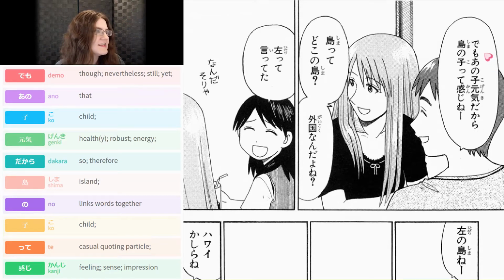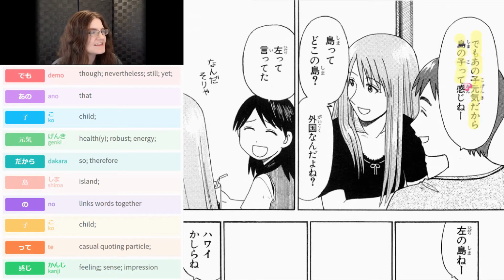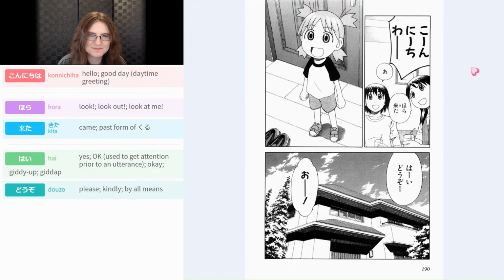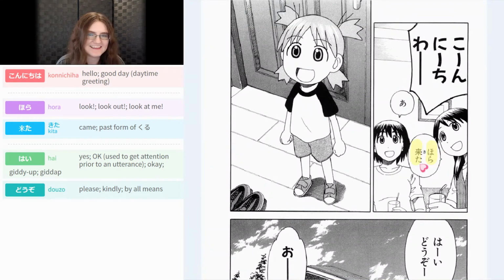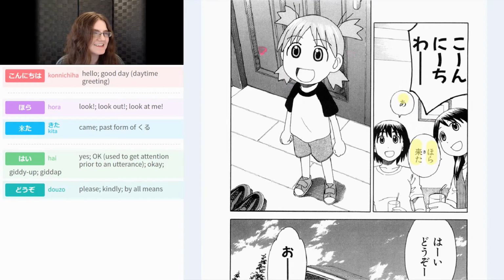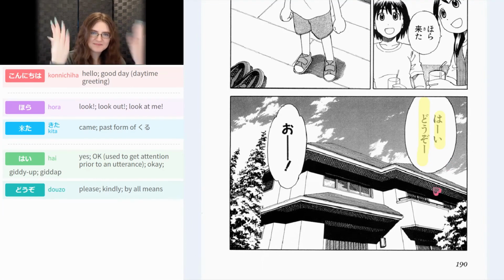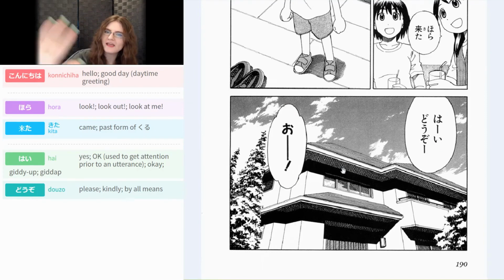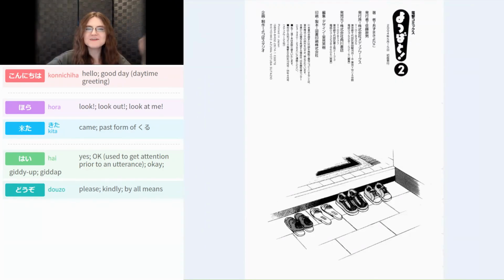Learn Japanese with Yotsuba v2 p188-192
A Japanese lesson based on the manga scene from Yotsuba where the neighbors ponder about Yotsuba's unknown origin story!  Follow along as I break down all the Japanese language in this scene from Yotsuba.

Here's a highlight of some of the words featured in this video to help you grow your Japanese vocabulary:

島 (しま) = island;
子 (こ) = child;
感じ (かんじ) = feeling; sense; impression
外国 (がいこく) = foreign country
左 (ひだり) = left; left hand side
右 (みぎ) = right; right hand side;
3 (さん) = three
個 (こ) = counter for articles;
絶対 (ぜったい) = absolutely; unconditionally;
喜ぶ (よろこぶ) = to be delighted; to be glad;

Learn Japanese with Manga, Anime, and Songs with customized Japanese lessons based on My Hero Academia, Yotsuba, JoJo's Bizarre Adventure, Card Captor Sakura, One Piece, and many more!